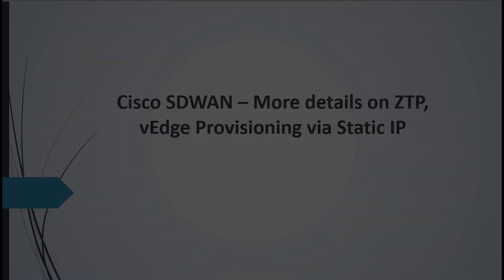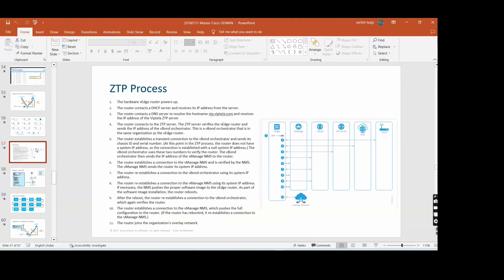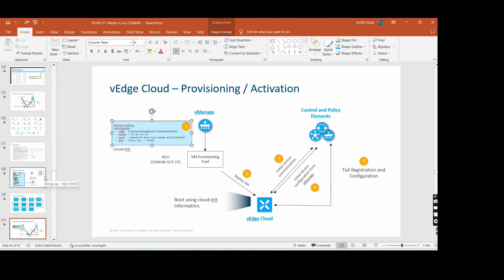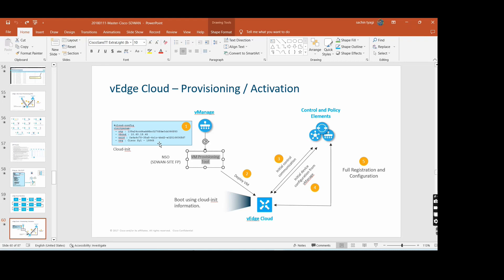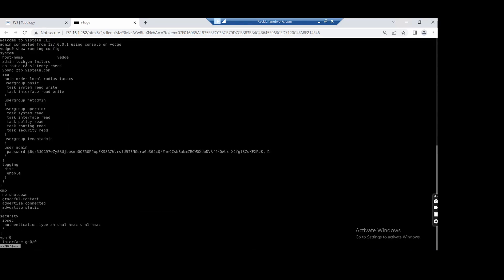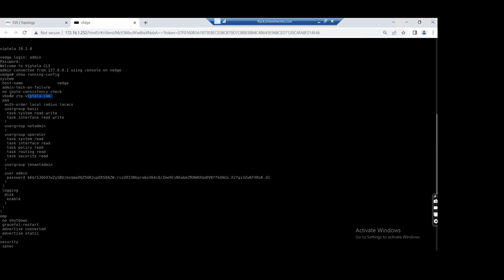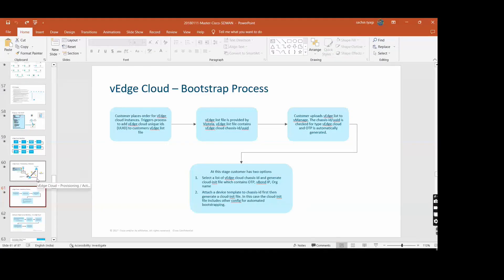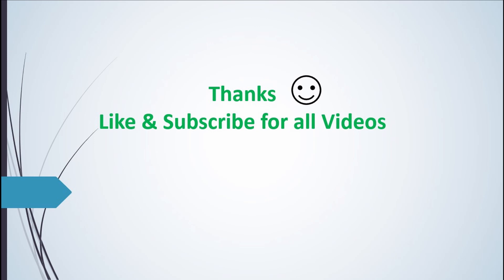Cisco SD-WAN ZTP via Static IP | vEdge Provisioning Step-by-Step | Free SD-WAN Course Ch-12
In Chapter 12 of the Free Cisco SD-WAN Full Course, we take a deep dive
into Cisco Viptela ZTP using Static IP for vEdge devices.

This video explains:
✅ Why Static IP is required in some ZTP scenarios
✅ Difference between DHCP-based ZTP and Static IP ZTP
✅ vEdge provisioning using Static IP
✅ Required information before starting ZTP
   - System IP
   - Site ID
   - Organization Name
   - vBond address
✅ Step-by-step ZTP workflow with Static IP

This chapter is especially useful for:
• Network Engineers handling real deployments
• Enterprises with no DHCP at branch sites
• Cisco SD-WAN implementation teams

📌 Watch the complete Cisco SD-WAN Full Course playlist here:
[Your Playlist Link]

Cisco SDWAN ZTP static IP
vEdge static IP provisioning
Cisco viptela ZTP
SDWAN ZTP static
Cisco SDWAN tutorial
vEdge onboarding
Cisco SDWAN full course
ZTP troubleshooting
Network automation
Cisco SDWAN configuration
Free SDWAN course